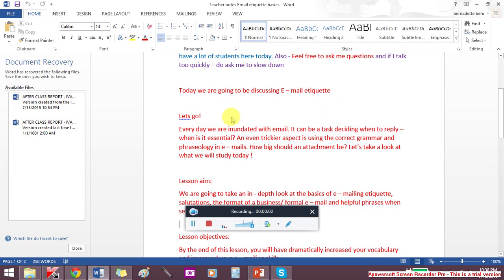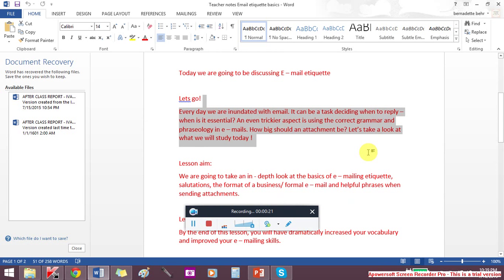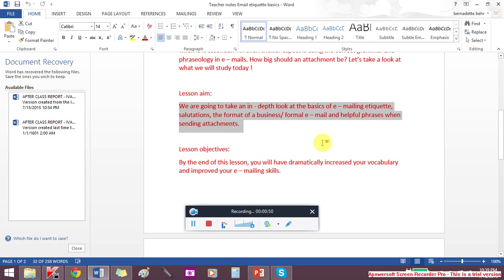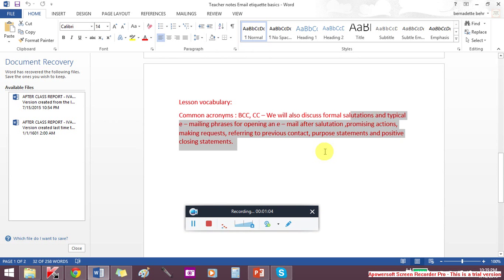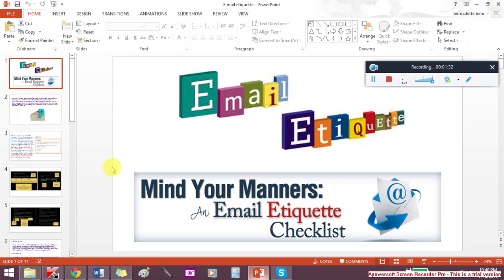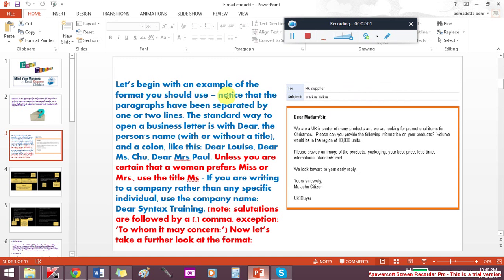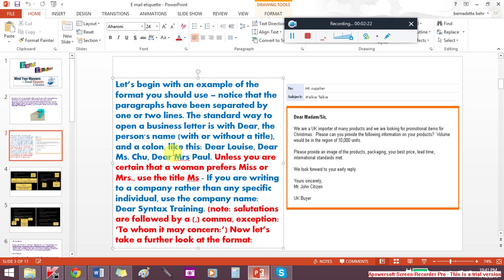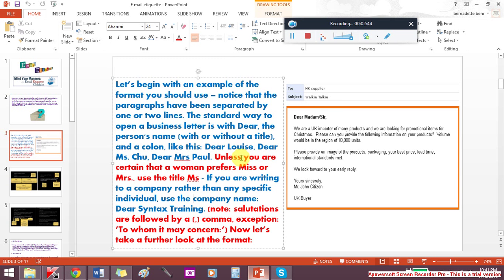Part one of e - mail etiquette